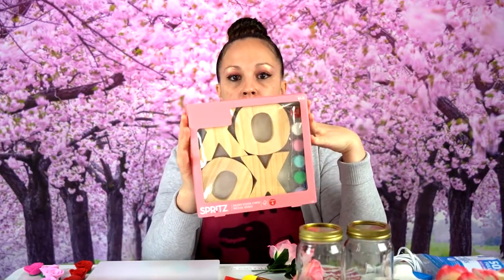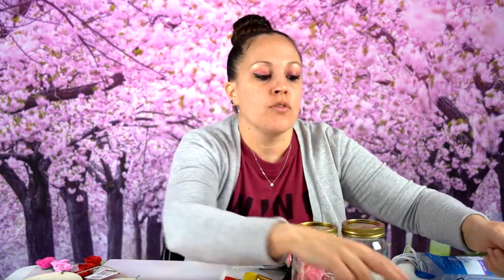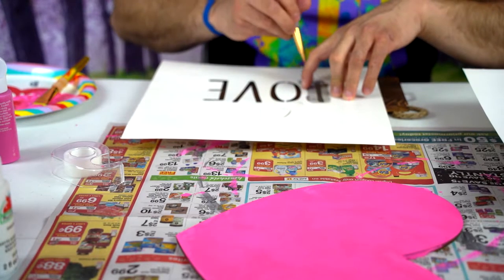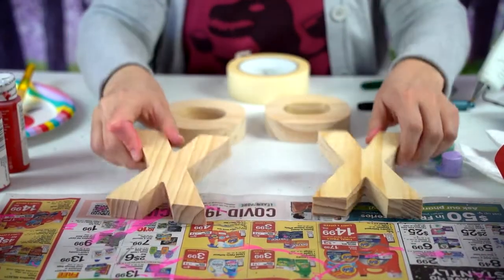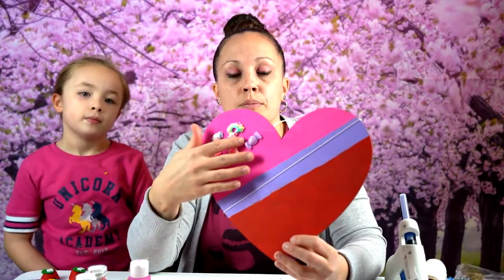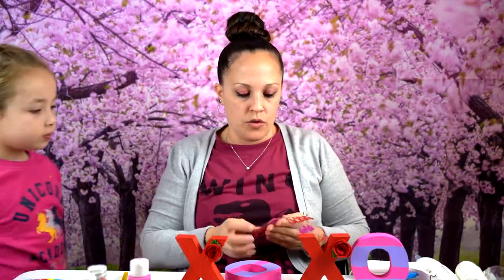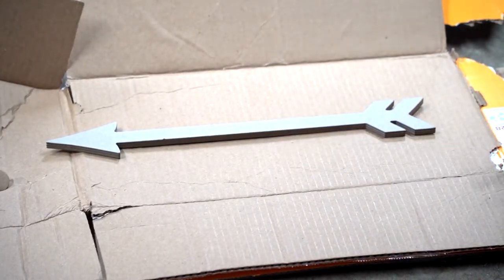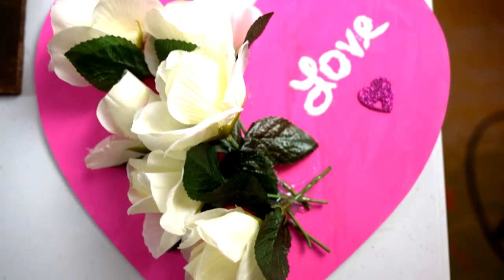DIY | Valentine's Day Heart Painting